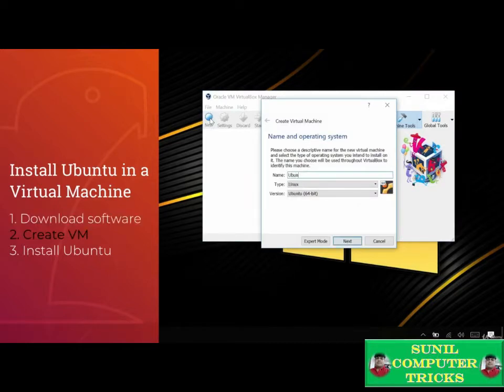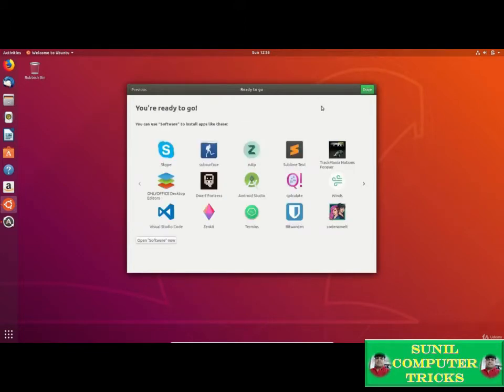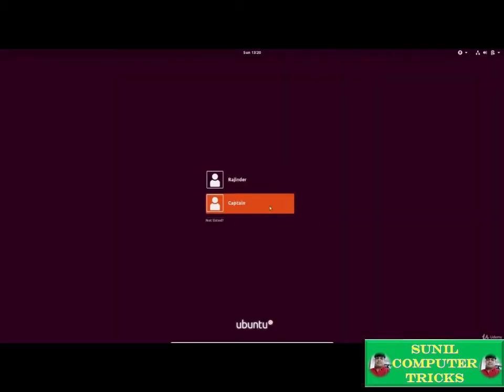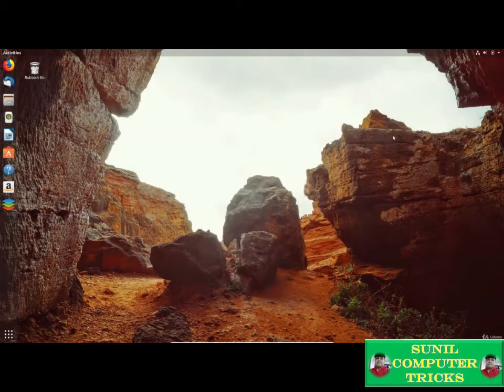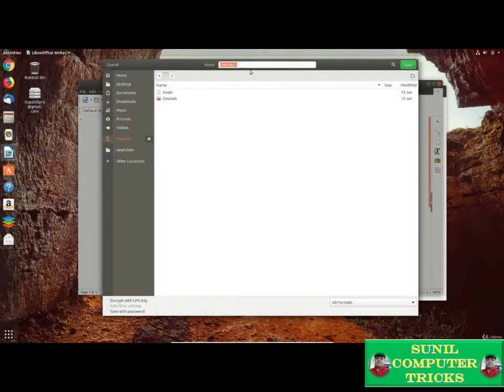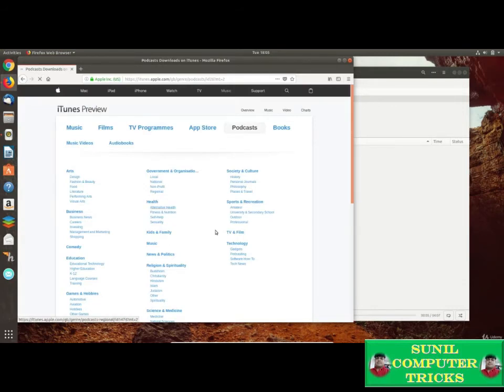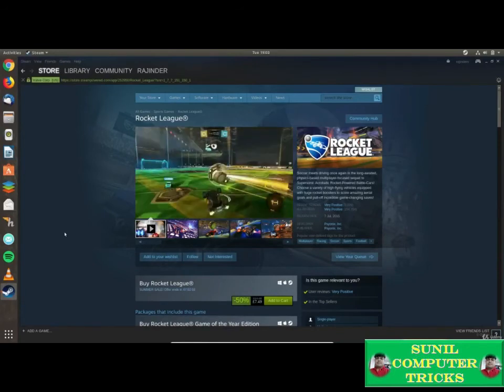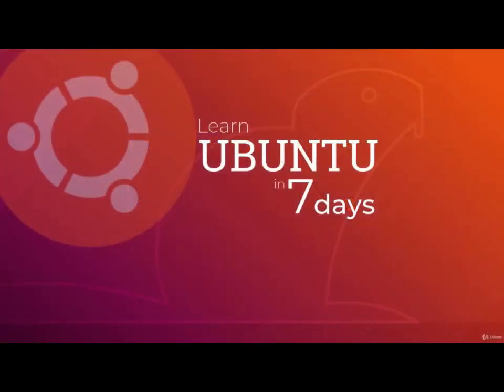Ubuntu Tutorial by sunil computer tricks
Hello Friends,
In this video you will learn all about Ubuntu.

Ubuntu is a complete Linux operating system, freely available with both community and professional support. ... Ubuntu includes the very best in translations and accessibility infrastructure that the Free Software community has to offer, to make Ubuntu usable by as many people as possible.

Ubuntu (pronounced oo-BOON-too) is an open source Debian-based Linux distribution. The operating system was intended primarily for personal computers (PCs) but it can also be used on servers

Ubuntu comes with everything you need to run your organisation, school, home or enterprise. All the essential applications, like an office suite, browsers, email and media apps come pre-installed and thousands more games and applications are available in the Ubuntu Software Centre.